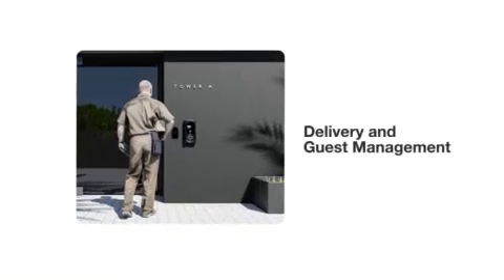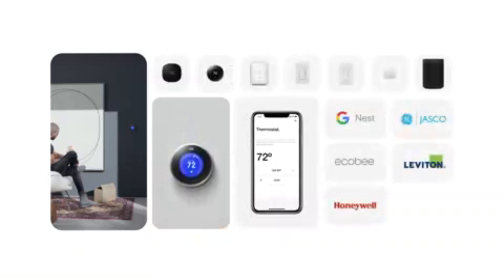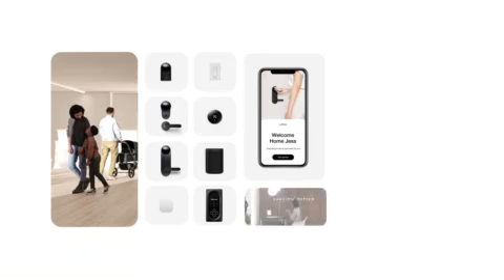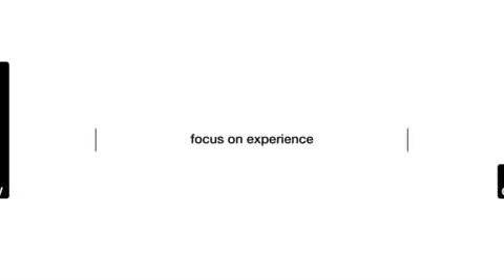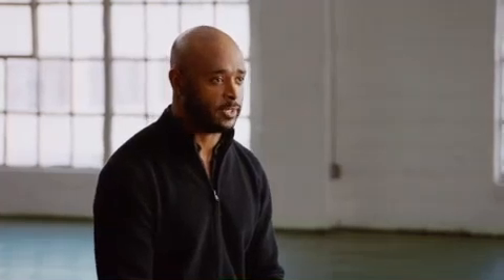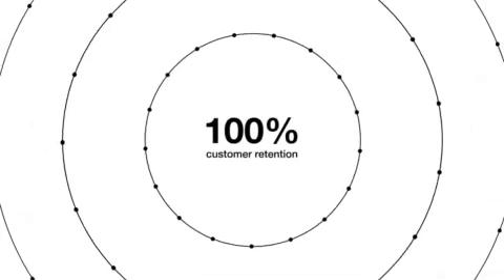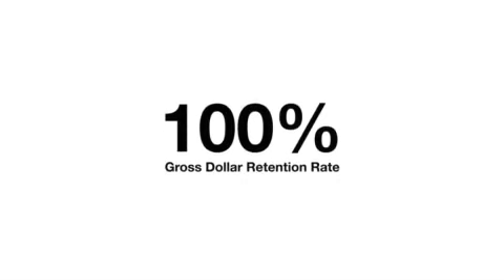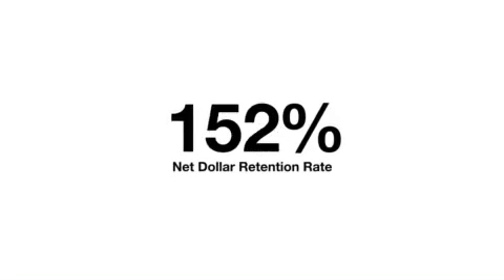Latch 2021-02 Investor video